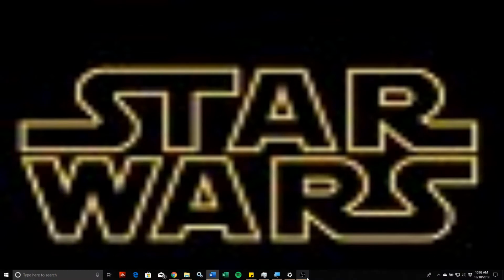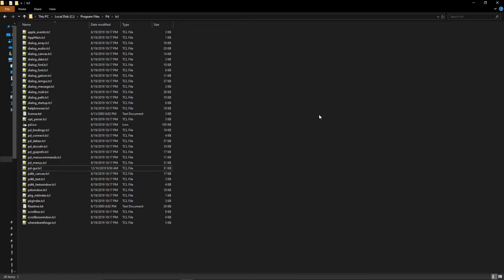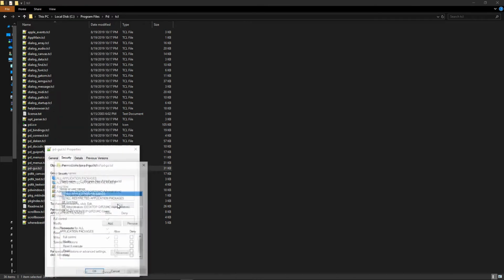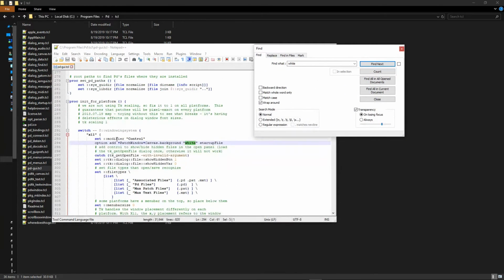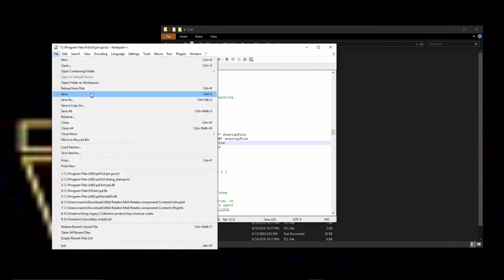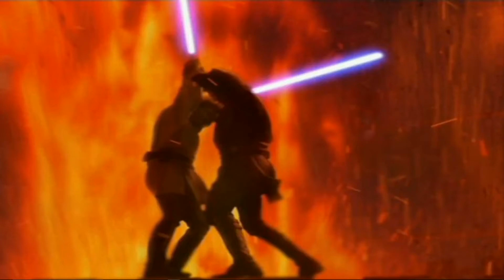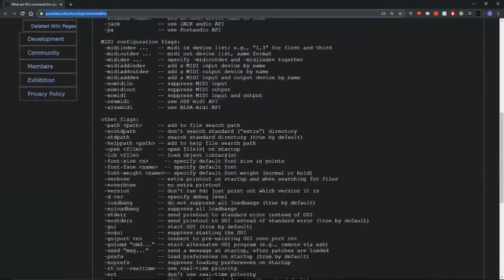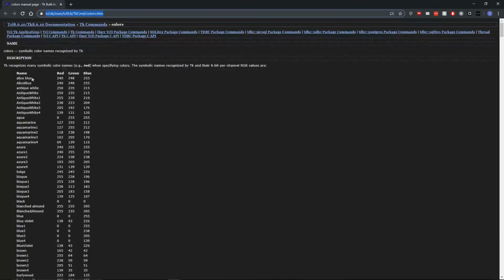Pure Data Patch Window Background Color Change (hack)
A tutorial on how to change the background color of the Pure Data patch window.